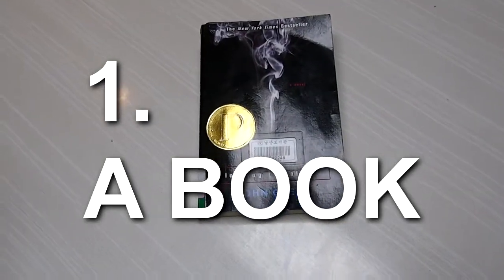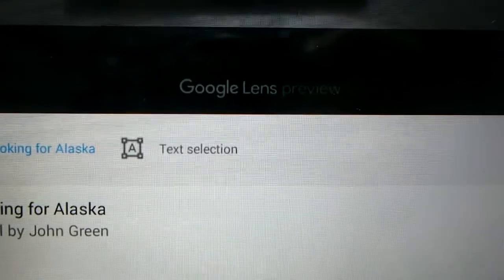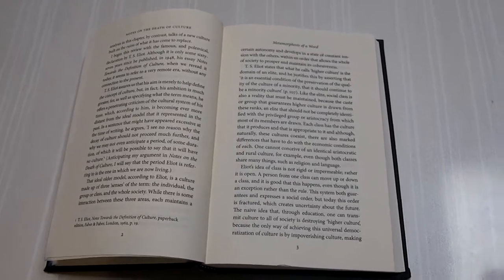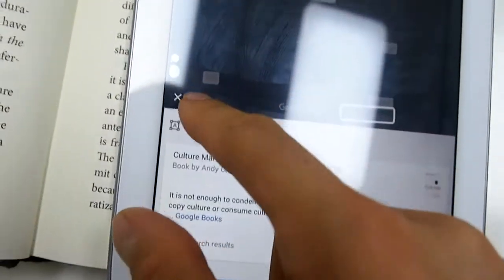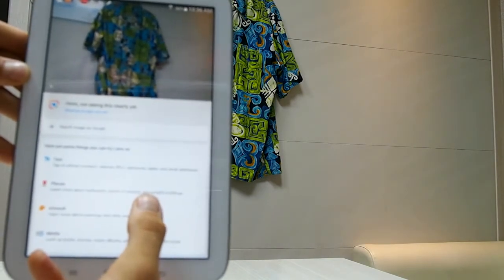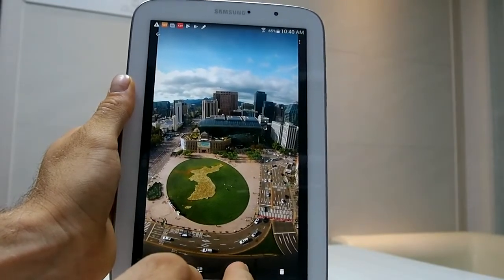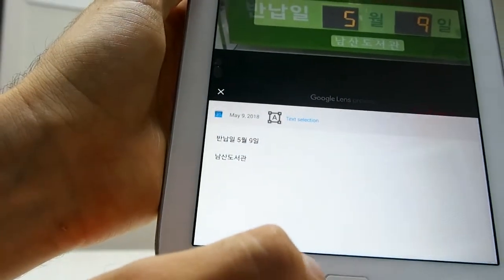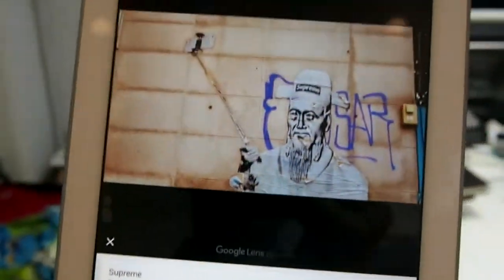How to use Google Lens on your college finals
Here's a quick review of the Google Lens preview that's on your phone and how to use it on your papers and essays.

*Yes, this is not the full Google Lens and yes, this preview has been out for a while, but I still think it's kinda cool